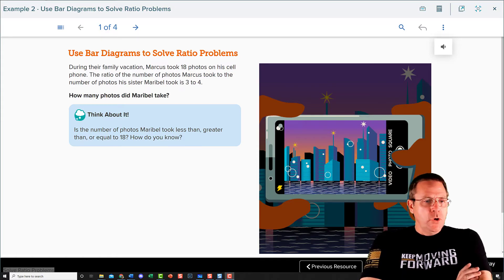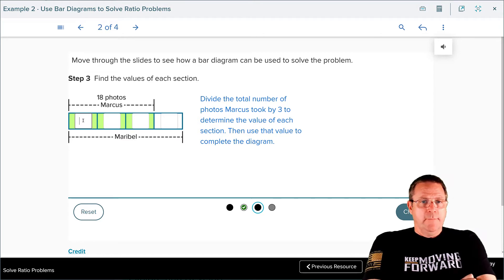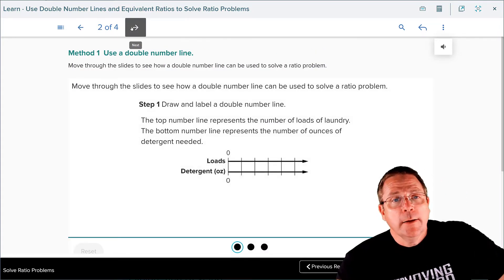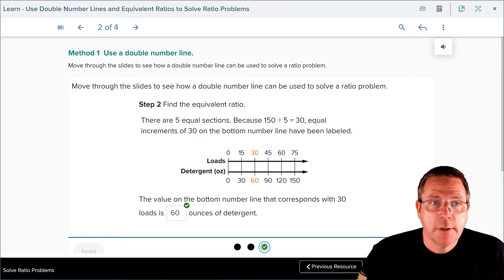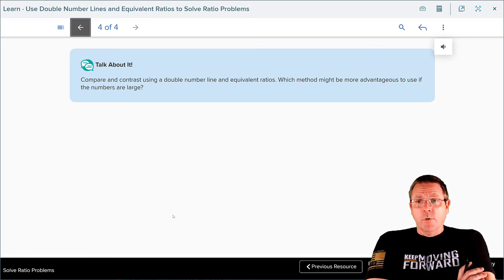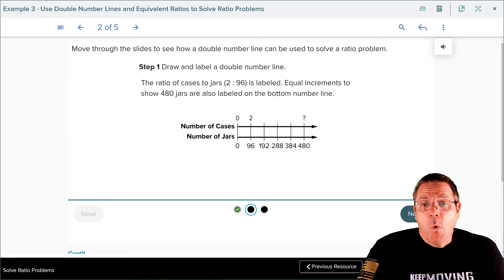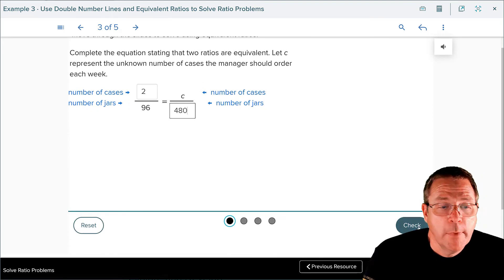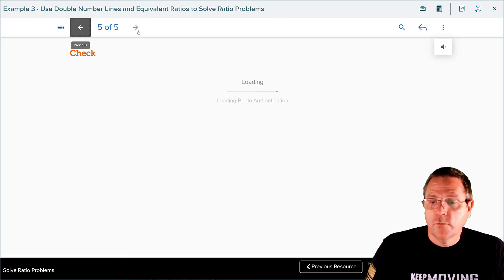1-5 Solve Ratio Problems (Part 2)